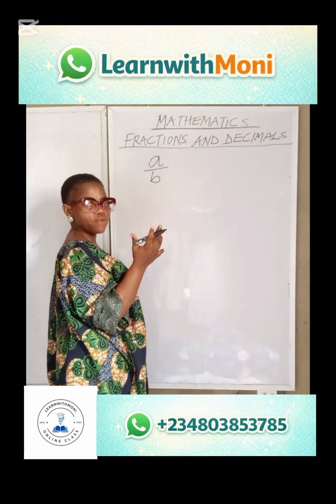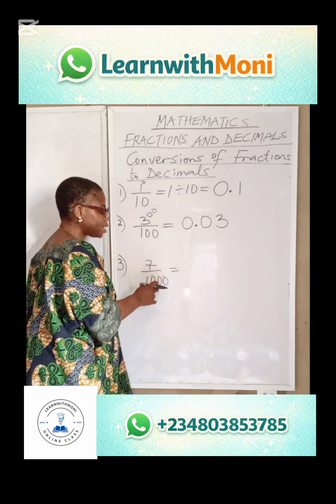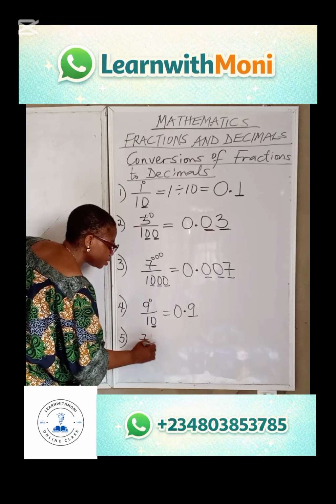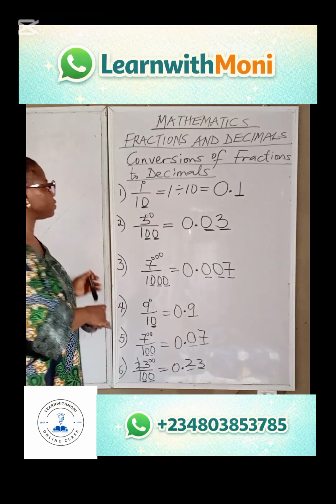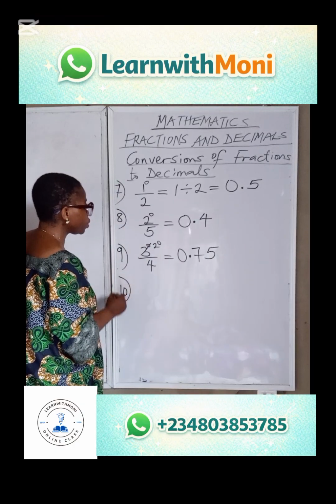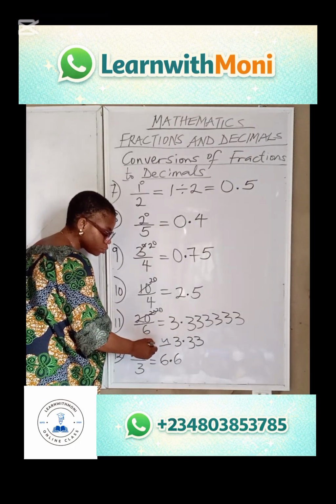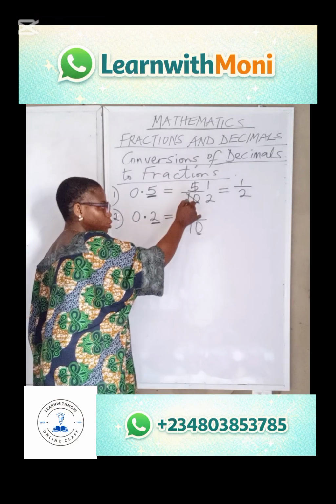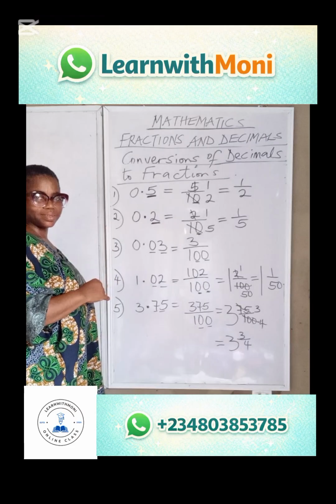Fractions and Decimals